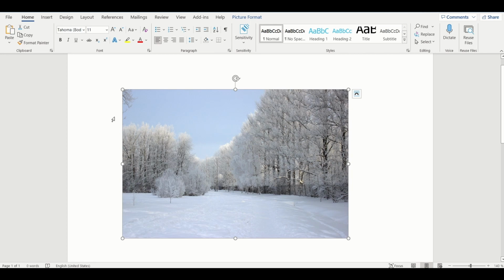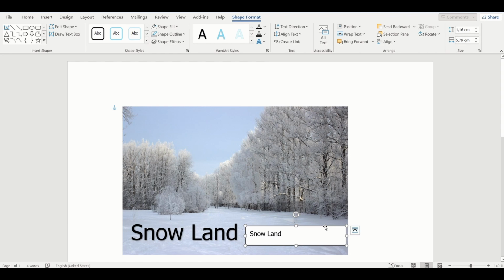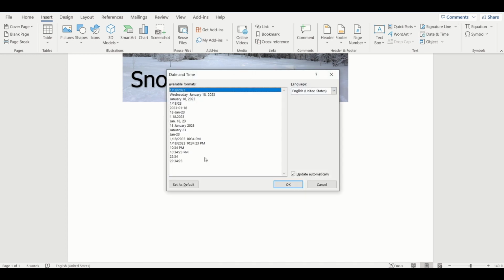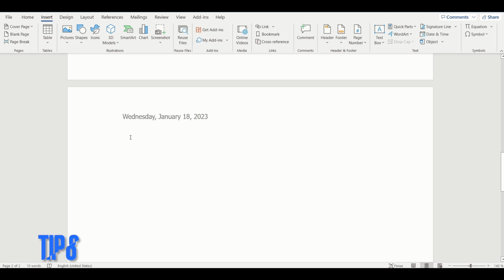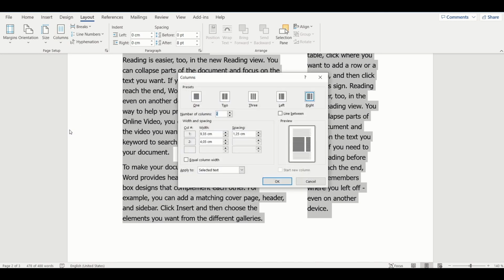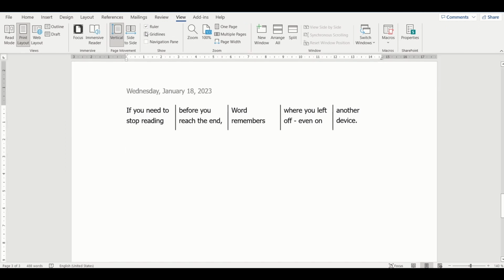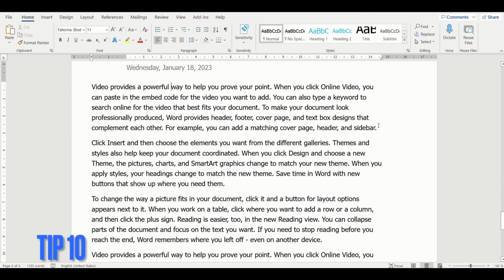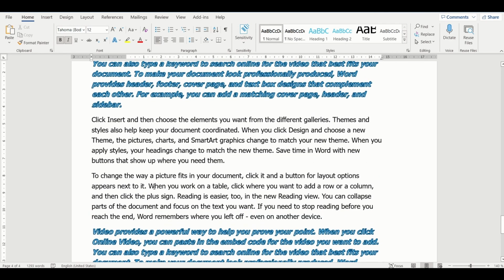Ms Word Top Tips and Tricks Part 2